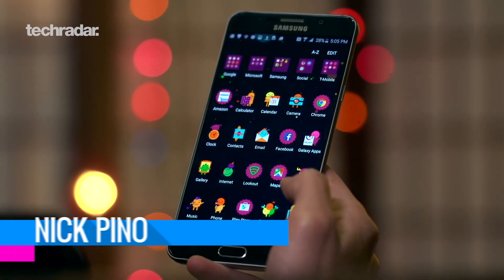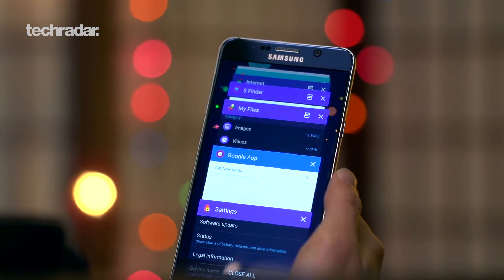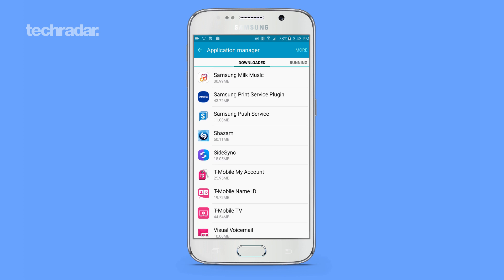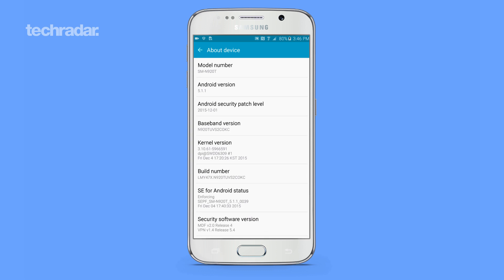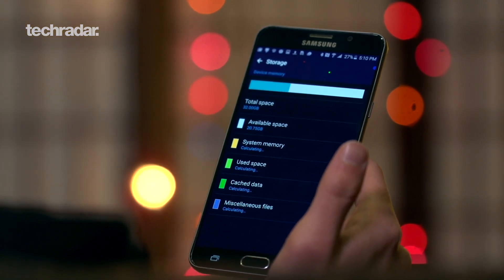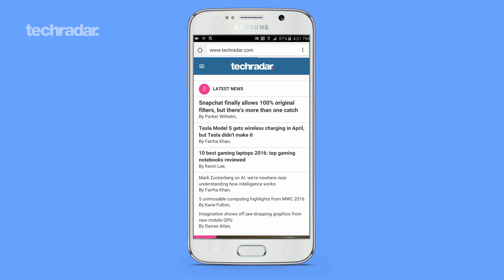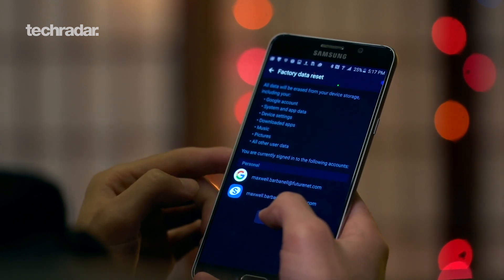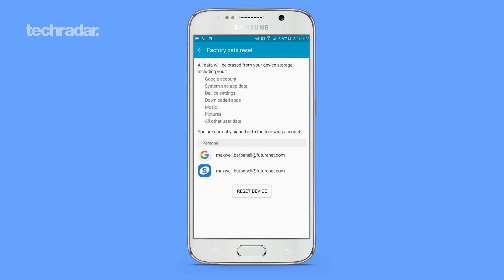How to speed up your Android device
Is your Android running slow? Here are some easy ways to bring your device back up to speed.